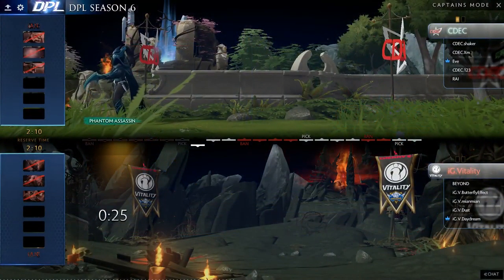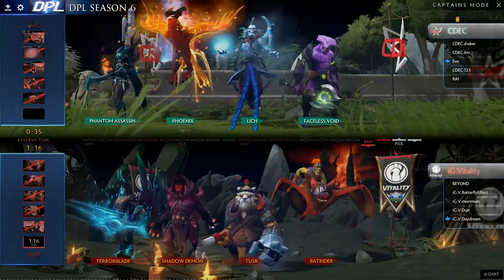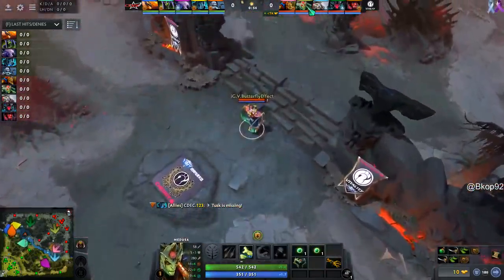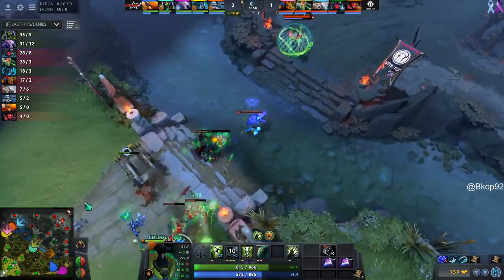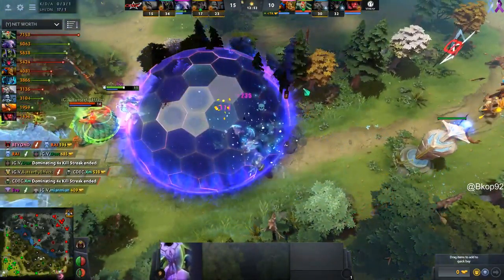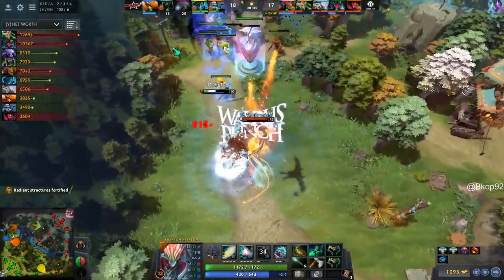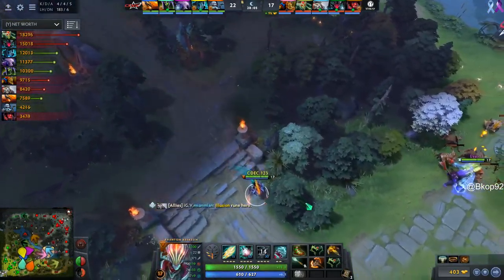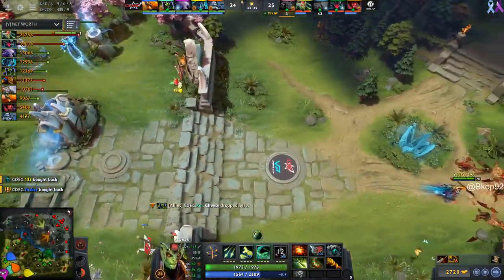CDEC vs IG game 2 - PDL 6